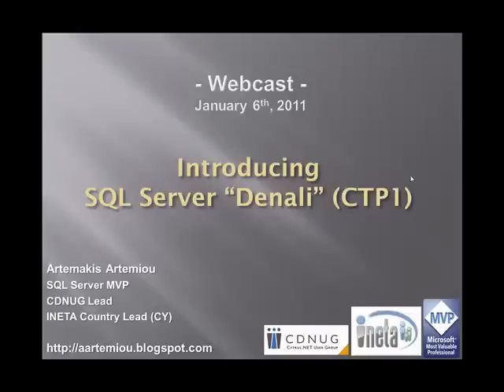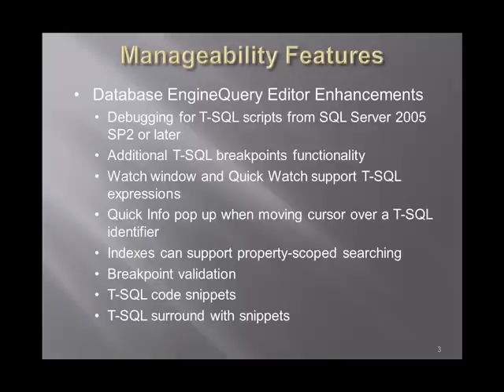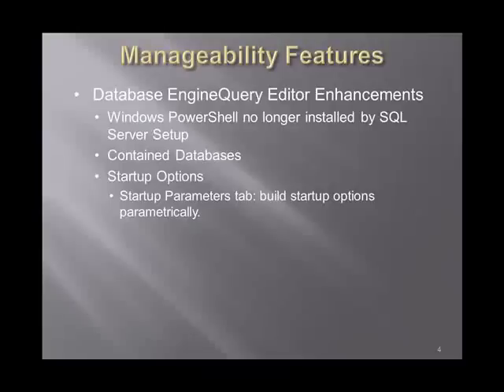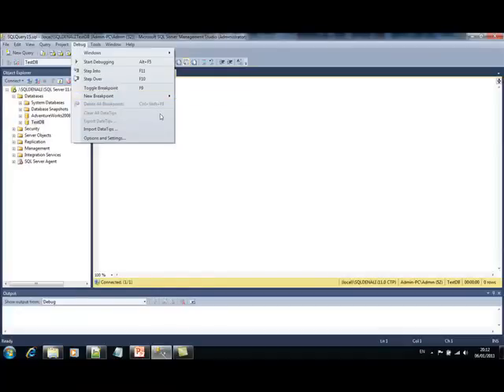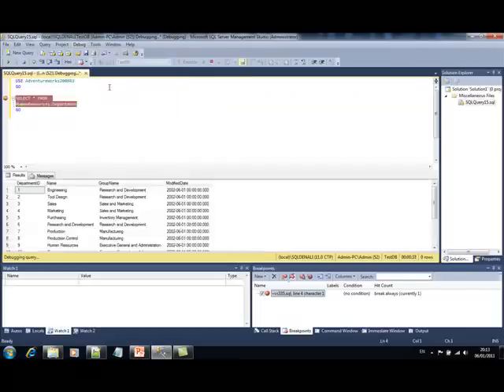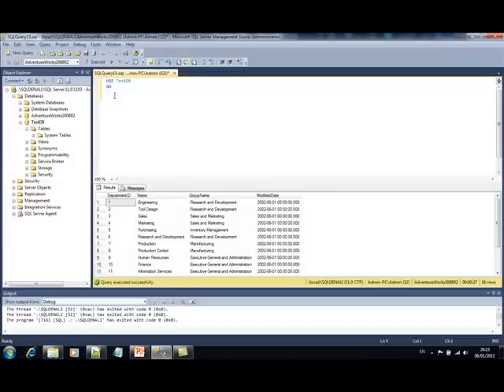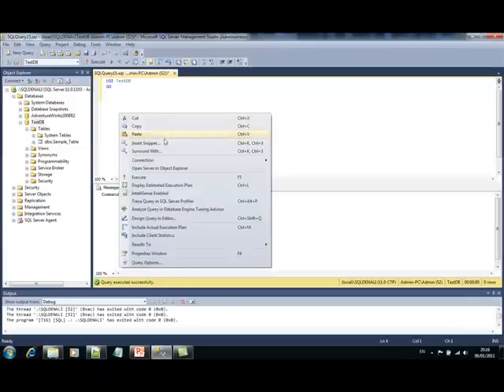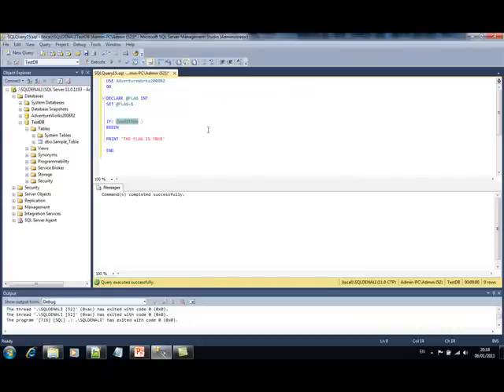Introducing SQL Server Denali CTP1 - Part 1/4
[Update] Learn what's new in SQL Server 2019!

This new version of SQL Server Server introduces many new features that increase productivity and reduce the development and administration effort.

This webcast discusses the following features:
-Advanced debugging of T-SQL scripts with: breakpoint conditions,hit counts,filter limits, actions and editing of breakpoint locations.
-The Watch window and Quick Watch support watching T-SQL Expressions.
-Breakpoint validation.
-T-SQL code snippets.
-Contained Databases.
-Metadata Discovery.
-WITH RESULT SETS argument.
-Ad-hoc Query Paging Implementation.
-Sequence Objects.
-New Permissions.
-New Role Management: You can now created user-defined server roles.
-New Hashing Algorithms.
-Object Impact and Data Lineage Analysis.

Learn what's new in SQL Server 2019!